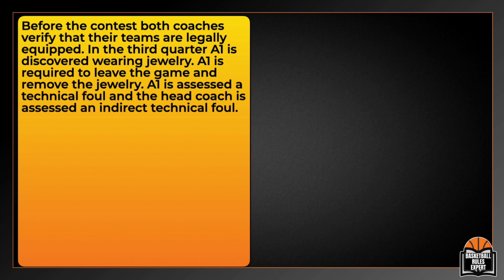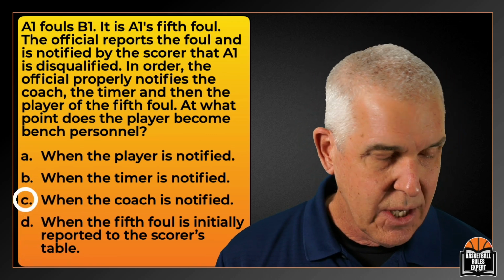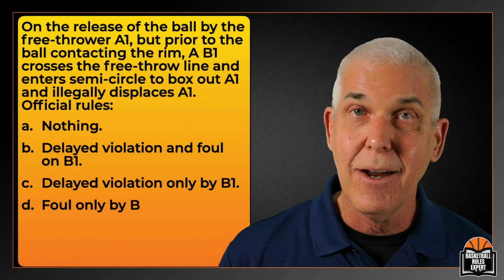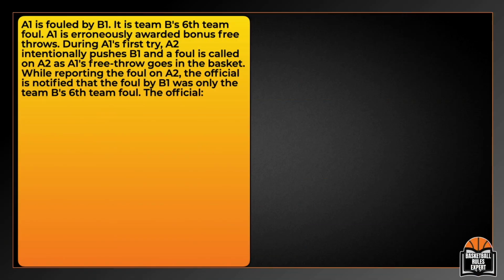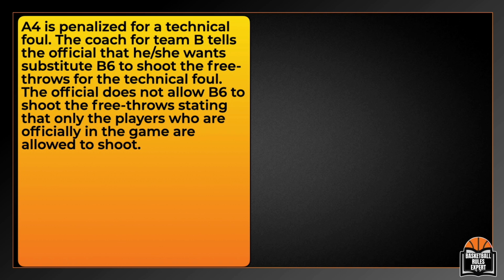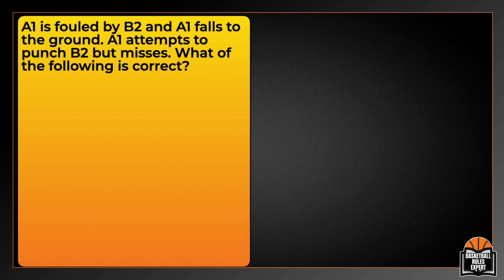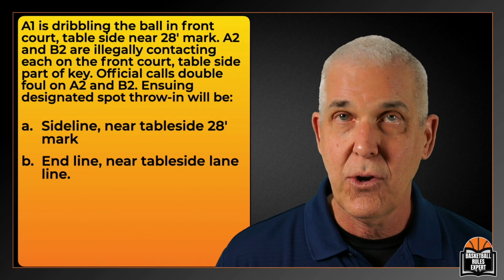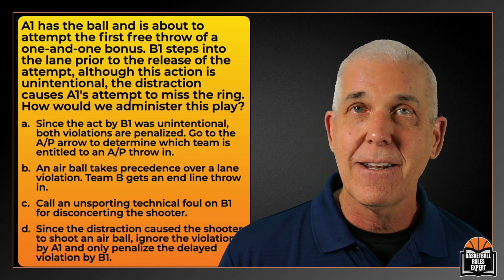A DOZEN BASKETBALL RULES QUESTIONS | Sharpen up your Rules Knowledge!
00:00 Stream Start
01:03 Show Supporters - Thank YOU!
• Les O'Connor Jr
• Julian Strickland
• Thomas Burnside
• J Brown
• Mark Harvey

01:37 Before the contest both coaches verify that their teams are legally equipped. In the third quarter A1 is discovered wearing jewelry. A1 is required to leave the game and remove the jewelry. A1 is assessed a technical foul and the head coach is assessed an indirect technical foul.

5:48  A1 fouls B1. It is A1's fifth foul. The official reports the foul and is notified by the scorer that A1 is disqualified. In order, the official properly notifies the coach, the timer and then the player of the fifth foul. At what point does the player become bench personnel?

9:38 Neither team has a time out remaining at the end of regulation, but each will receive an additional time out for the extra period. When is the soonest that either team may be granted a time out for the overtime period?

12:25 On the release of the ball by the free-thrower A1, but prior to the ball contacting the rim, A B1 crosses the free-throw line and enters semi-circle to box out A1 and illegally displaces A1. Official rules:

15:25 A1 is dribbling in the backcourt moving toward the division line. While still in the backcourt, A1 throws a pass that is deflected by B1 who has front court status. The deflected pass goes up into the air, bounces in the backcourt and is then recovered by A1 who is still in the backcourt. How would we rule on this play?

20:03 A1 is fouled by B1. It is team B's 6th team foul. A1 is erroneously awarded bonus free throws. During A1's first try, A2 intentionally pushes B1 and a foul is called on A2 as A1's free-throw goes in the basket. While reporting the foul on A2, the official is notified that the foul by B1 was only the team

25:40 A4 is penalized for a technical foul. The coach for team B tells the official that he/she wants substitute B6 to shoot the free-throws for the technical foul. The official does not allow B6 to shoot the free-throws stating that only the players who are officially in the game are allowed to shoot.

27:57 The clock reads 00 :00 but the horn ending the fourth quarter has not yet sounded. With Team A behind by one point, A1 is shooting the first of a one-and-one bonus. B3, who is occupying a lower lane space, raises her foot and it breaks the plane of the lane line prior to the A1’s release. Her foot does not touch the floor inside the lane line until after A1’s release. What is the correct call?

31:40 A1 is fouled by B2 and A1 falls to the ground. A1 attempts to punch B2 but misses. What of the following is correct?

36:31 A1 is dribbling the ball in front court, table side near 28' mark. A2 and B2 are illegally contacting each on the front court, table side part of key. Official calls double foul on A2 and B2. Ensuing designated spot throw-in will be:

38:48 The coach of Team A wants a time-out for a correctable error. Team A has no more time-outs remaining. The official denies the time-out request by the Team A coach.

41:20 A1 has the ball and is about to attempt the first free throw of a one-and-one bonus. B1 steps into the lane prior to the release of the attempt, although this action is unintentional, the distraction causes A1's attempt to miss the ring. How would we administer this play?

44:17 Thank You Show Supporters!

▽ Let’s connect!